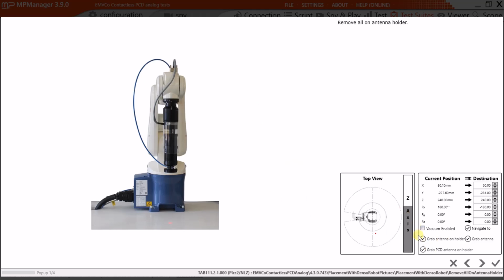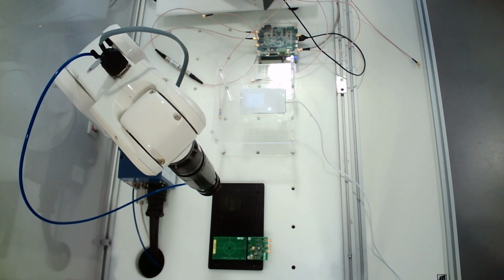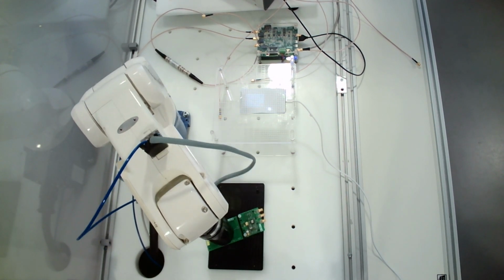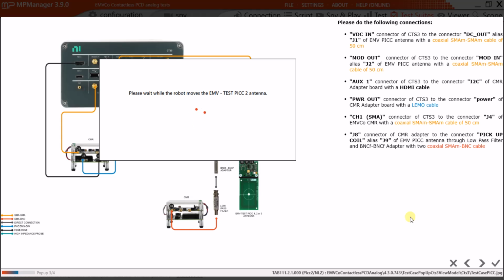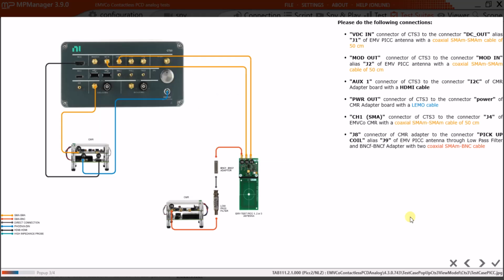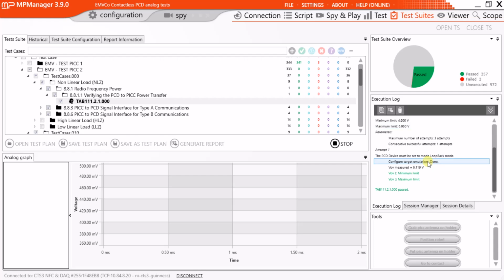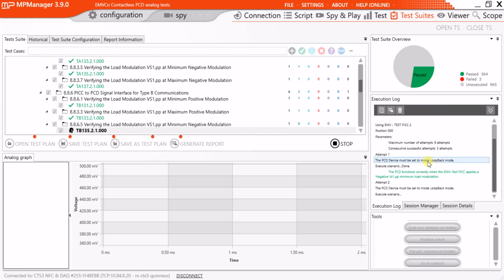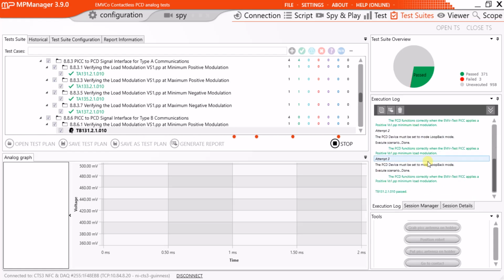6 2 TestPICC2 TestsNLZ